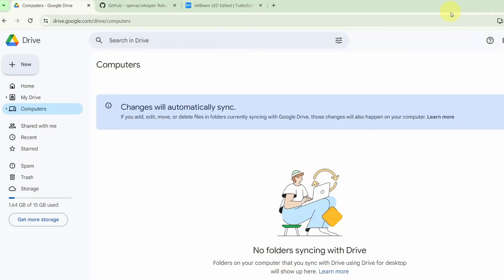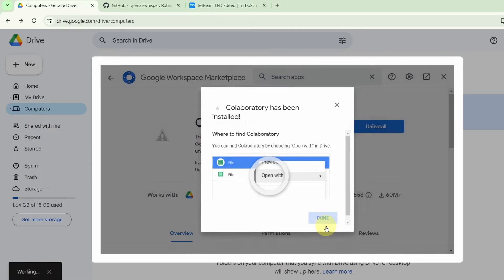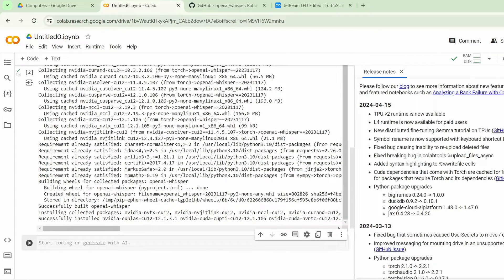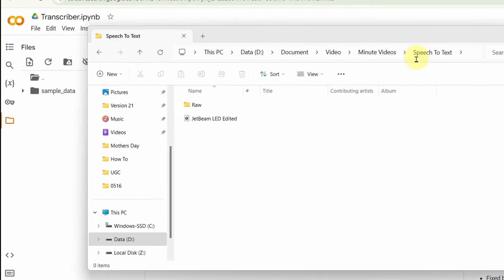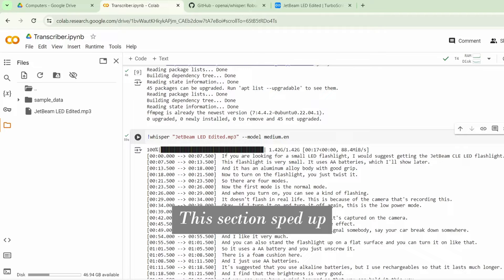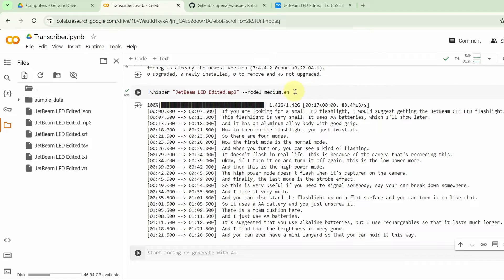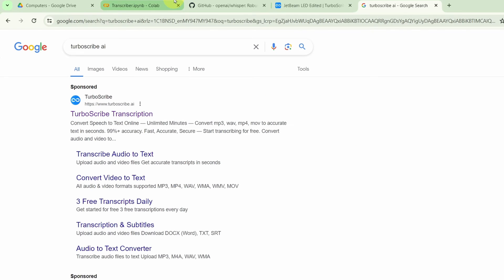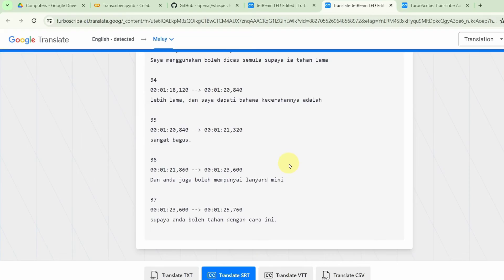Best Free Speech To Text With Whisper AI And TurboScribe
This tutorial will show you how to install and use OpenAI's Whisper AI to transcribe speech to text. Whisper AI performs extremely well and it can even transcribe speech to different languages for free.

I also included the freemium TurboScribe because it is easier to use if you just require occasional transcribing.

Step by step links and notes to install Whisper AI. I also share my thoughts comparing Whisper AI and TurboScribe

You can listen to an audio sample and the transcribed text both in English and Malay (Whisper AI and TurboScribe) to compare them